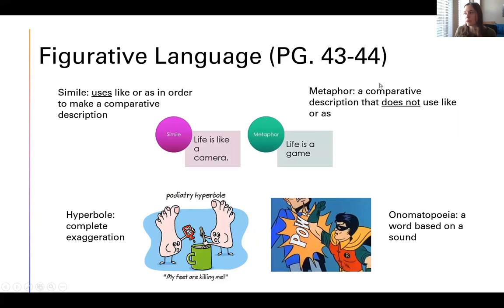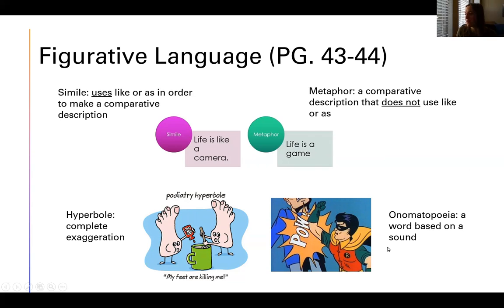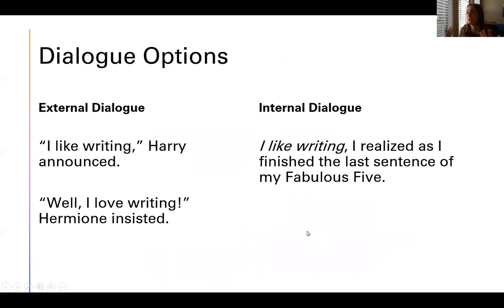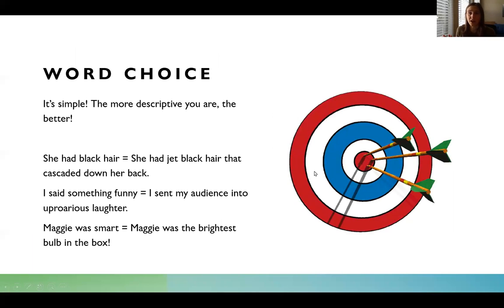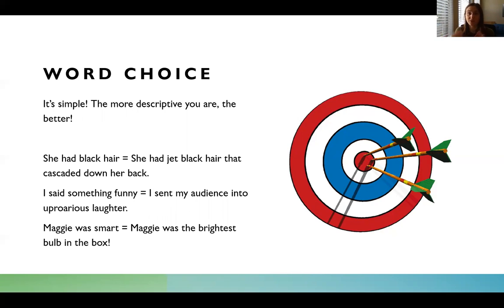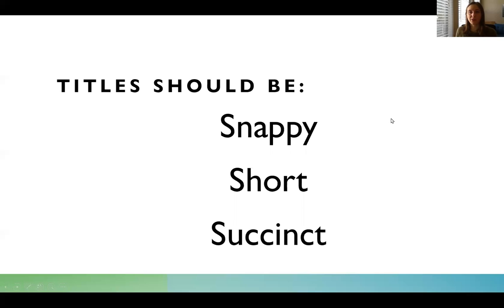Narrative Storytelling Pt. 2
This lecture concludes the narrative unit and gives important information regarding conclusions, titles, and much more!